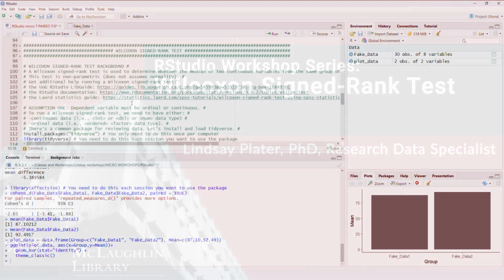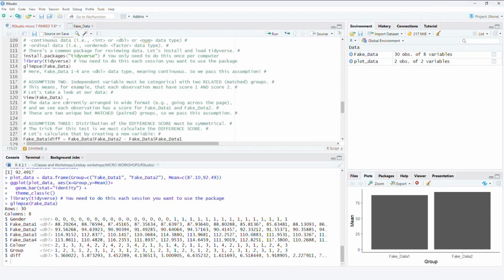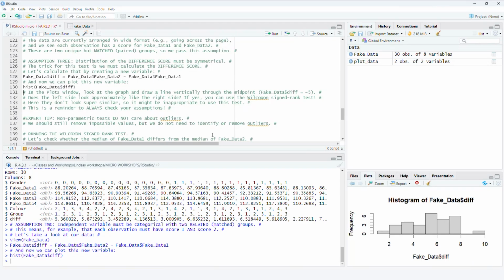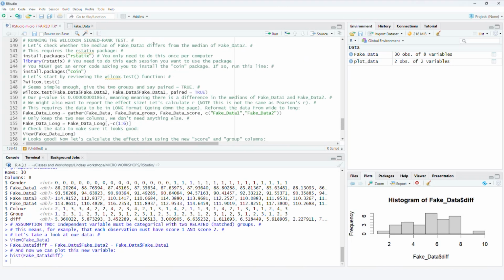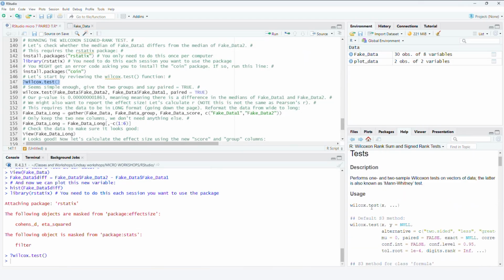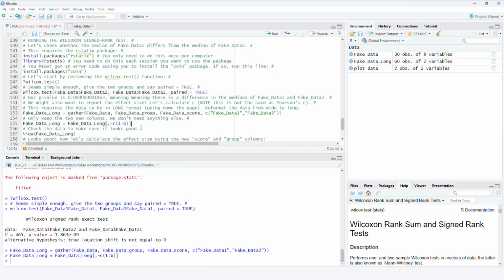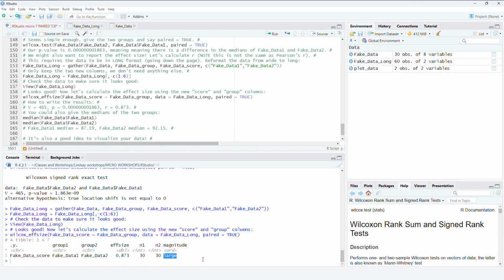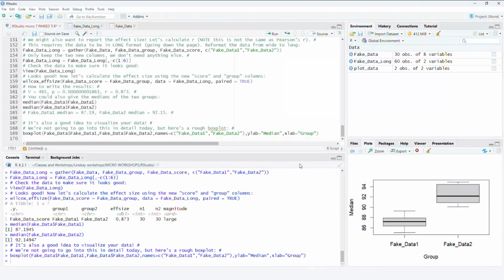RStudio Workshop Series: Wilcoxon Signed Rank Test (Two Sample Equivalent)